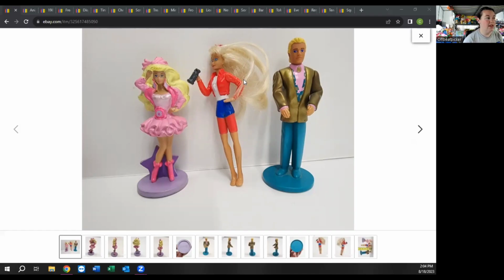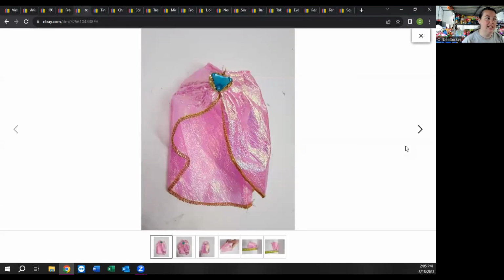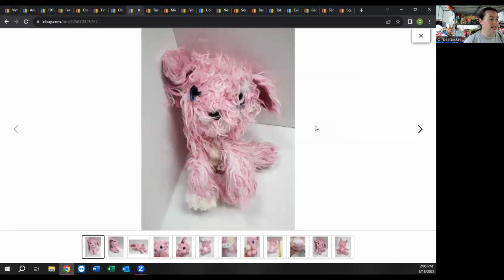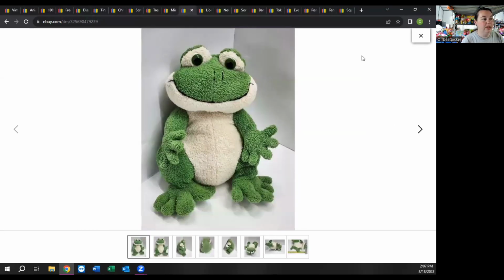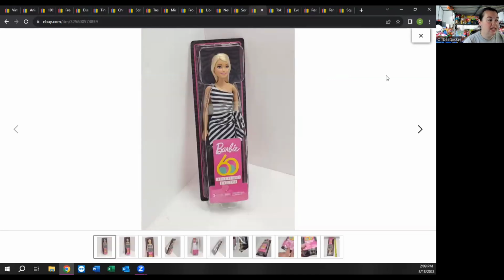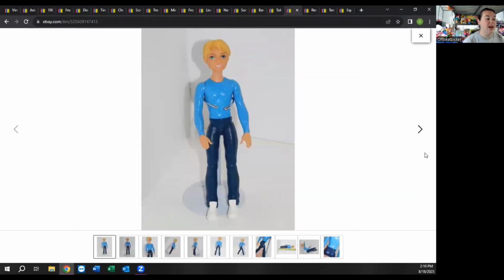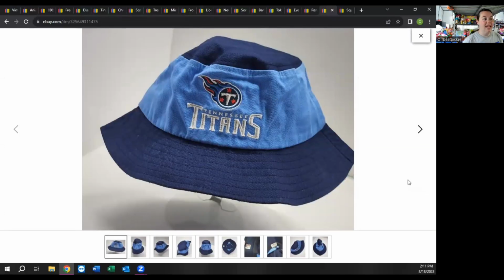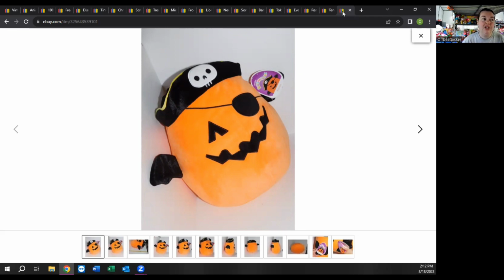Ebay What Sold August 12-18 Disney, Barbie, Squishmallows!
See what sold in my online stores for the week of August 12-18.